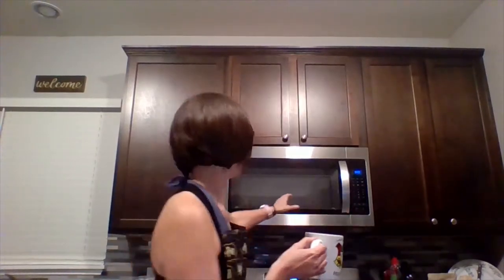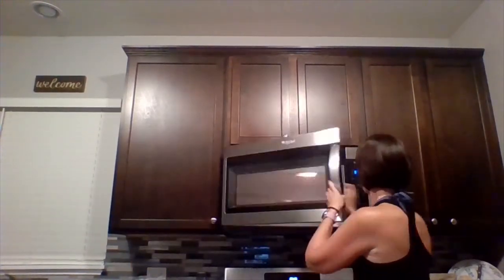Kids in the Kitchen: Rice Krispie Treat in a Mug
Learn how to make a Rice Krispie Treat in a Mug!

Supplies:
-Rice Krispies
-Butter
-Mini Marshmallows

Did you know Mrs. B. is a K-6 Literacy Coach? Now available - Reading Review courses for grades 3 and 4, taught by Mrs. B!